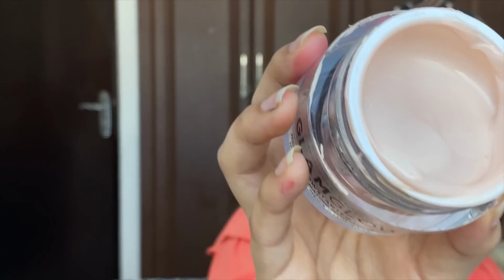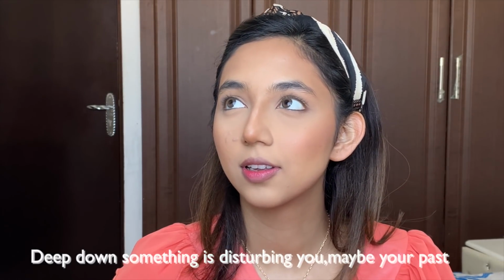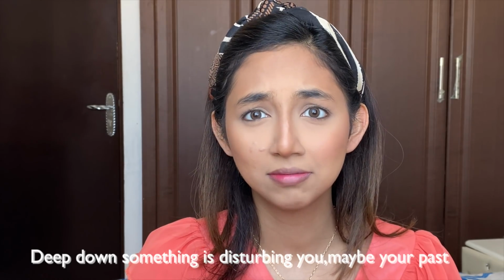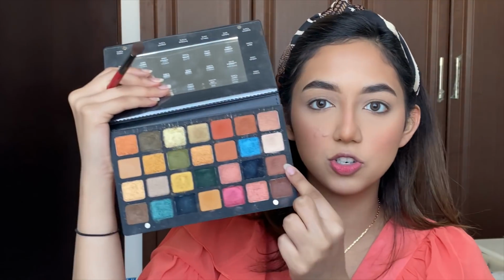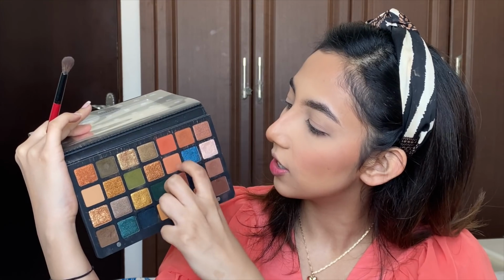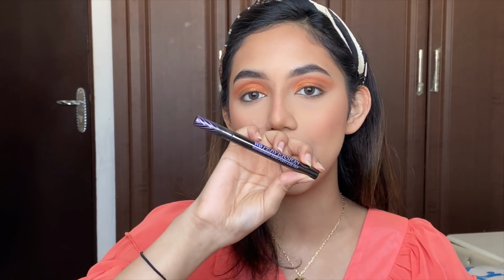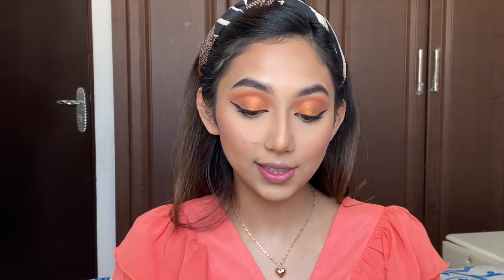GRWM + answering your assumptions about me!